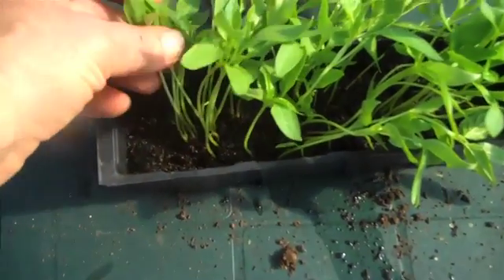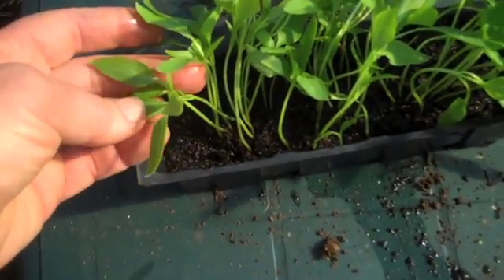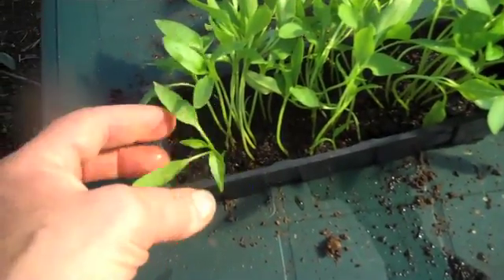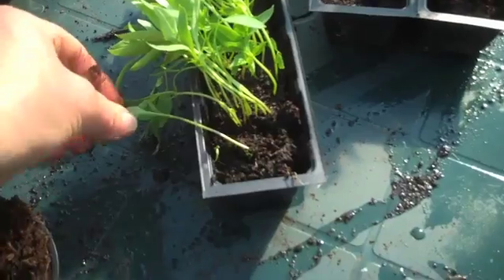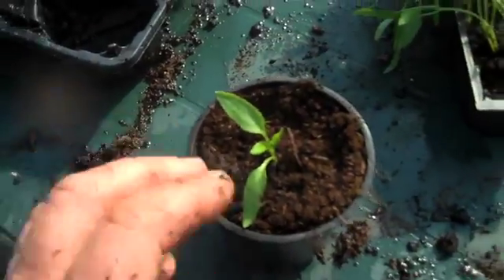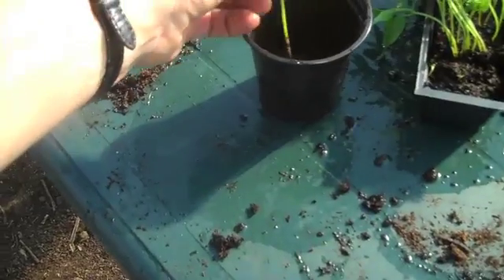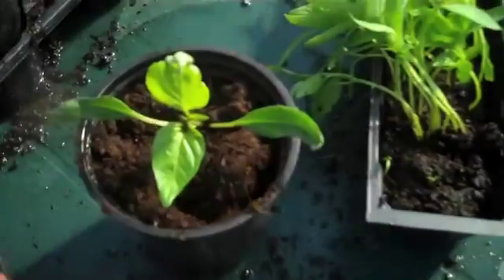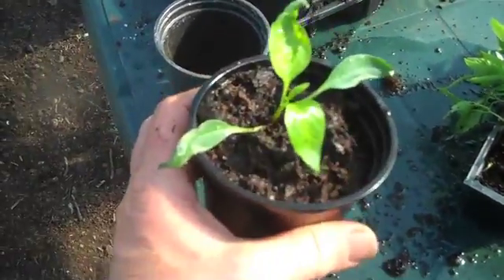Restoring etiolated chilli seedlings back to health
Chilli pepper seedlings should be well grown with at least two true leaves and a short shank when they are pricked out. However, if they are germinated under low light or if the seedlings are overcrowded the stems tend to grow longer, a physiological response to low light called etiolation.

Young pepper plants with an overlong stem tend to be weaker, more likely to fall and more prone to damping off. However it is possible to avoid this outcome for etiolated chilli seedlings by burying them right up to the cotyledons when they are pricked out.

This video shows how to do this.